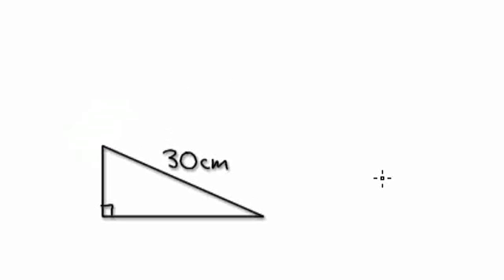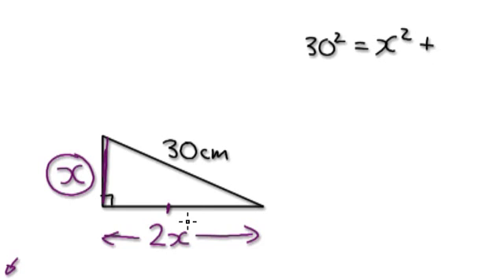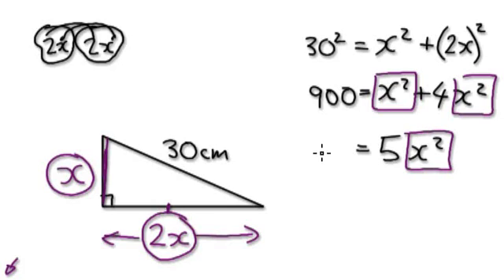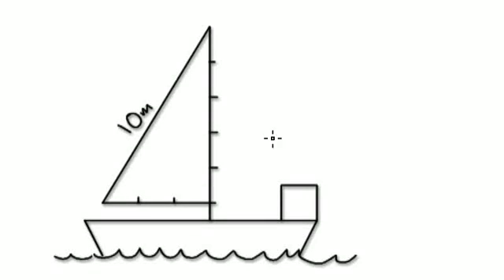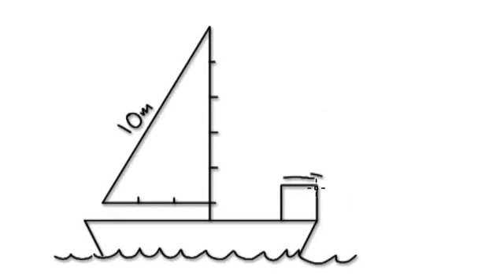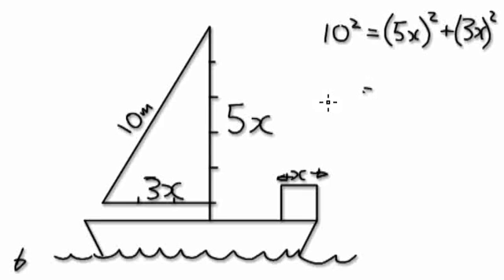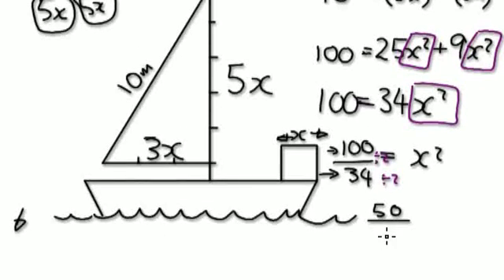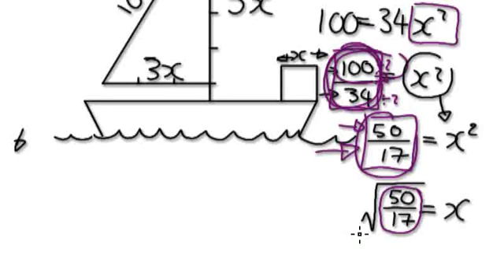Video 343 - Pythagoras - Relative Lengths 2